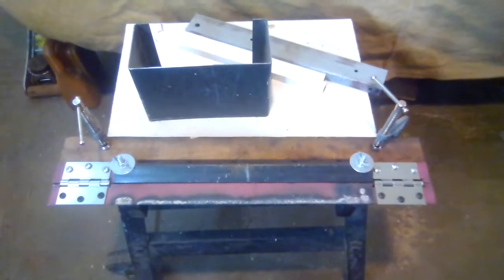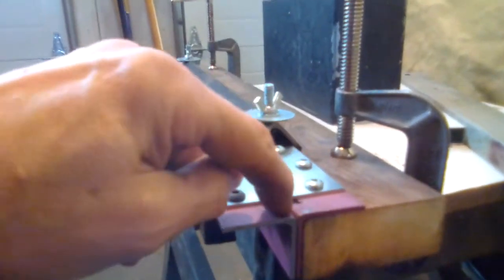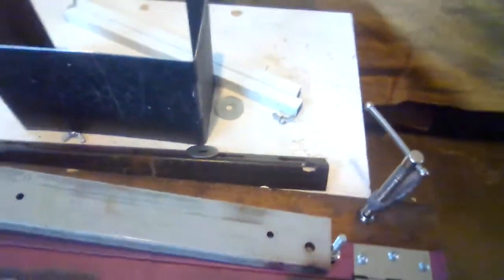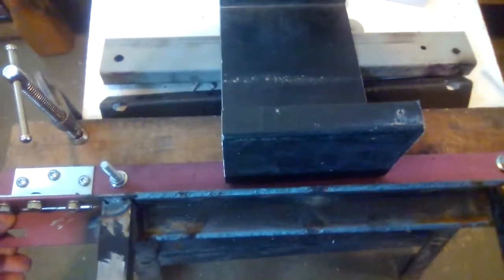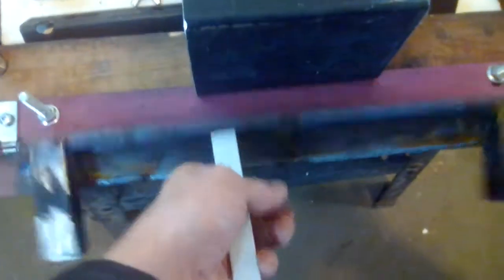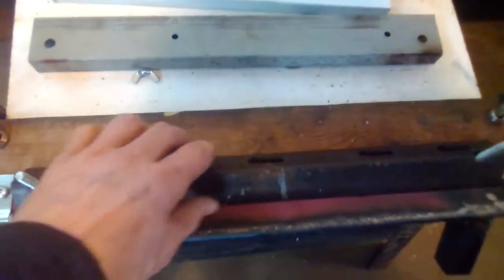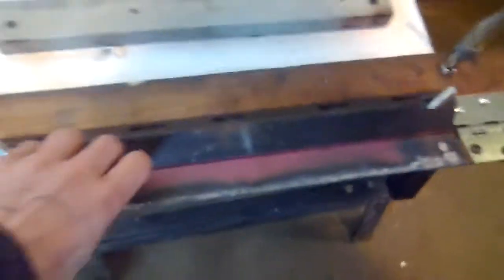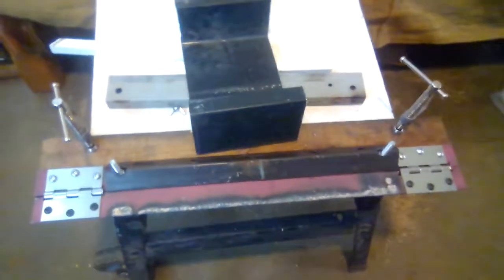Tips for DIY Sheet Metal Bender/Brake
I just finished making my own 12" wide metal bender/brake for bending 16 gauge steel sheet metal and I thought that I would share tips on how to make a better brake based on what I found out.

There's quite a few good videos and instructables on how to make your own metal brake using angle iron and door hinges:

They all show how to make it but not how to improve it for use with steel sheet metal. After this video was made, I measured the thickness of the sheet metal that I was bending and it is 0.60" or 16 gauge.